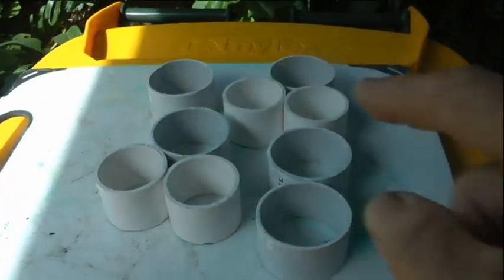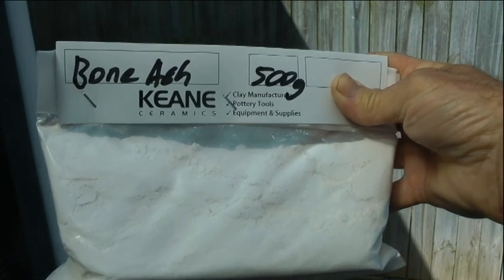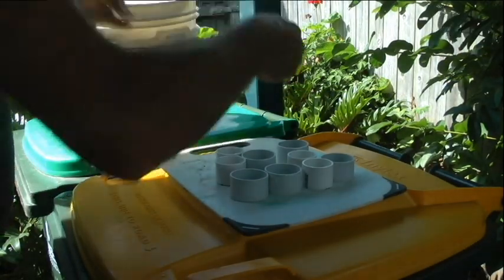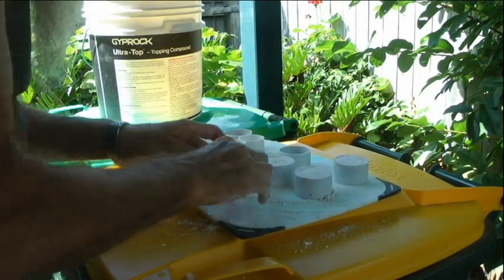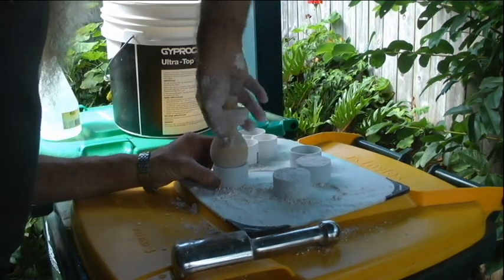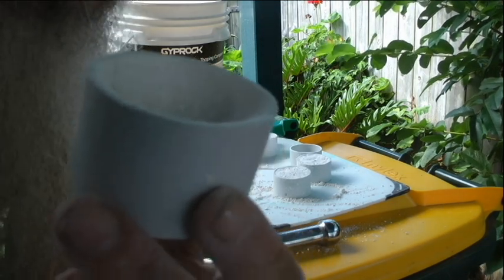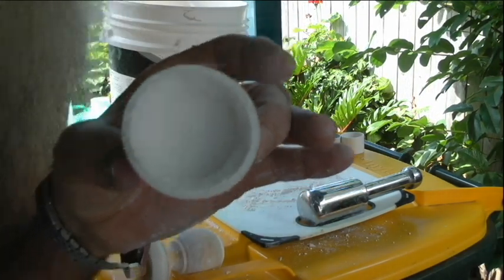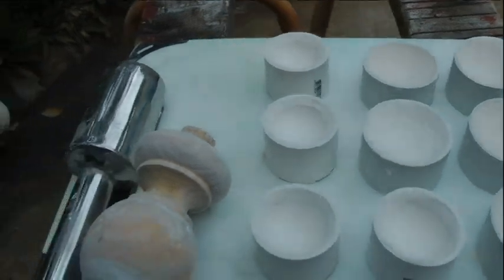DIY Cupels ,Gold Hunter .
In this video i show how i make my own Bone ash cupels for refining precious metals , because buying them online is ridiculously expensive .  They can be made out of other things like Magnesite or even simply use dry Portland cement which i have done before . But i like to pre make a few of these to have them on hand when and if i need them .